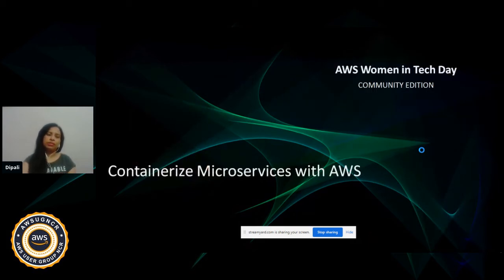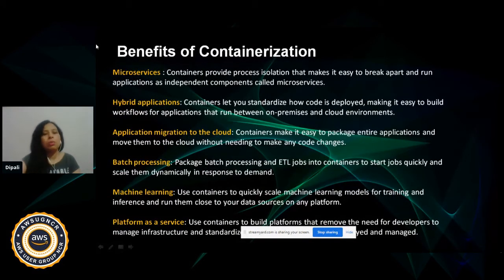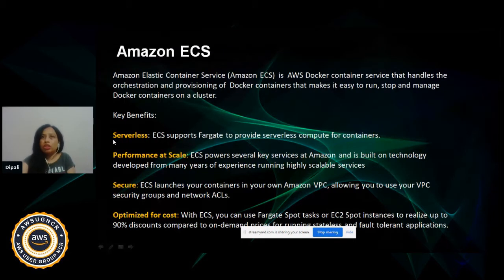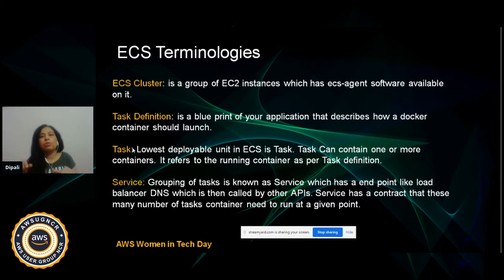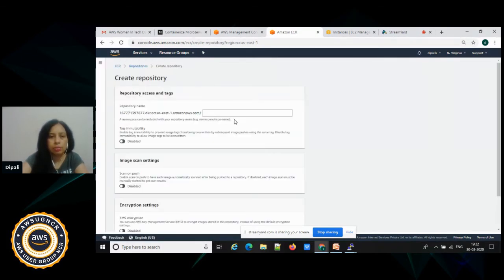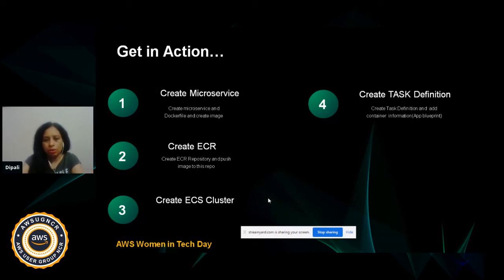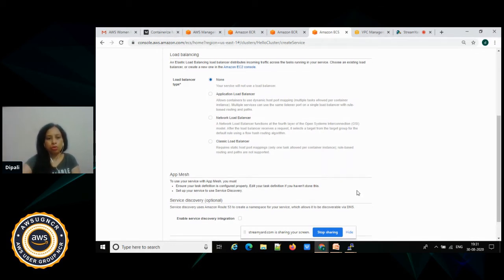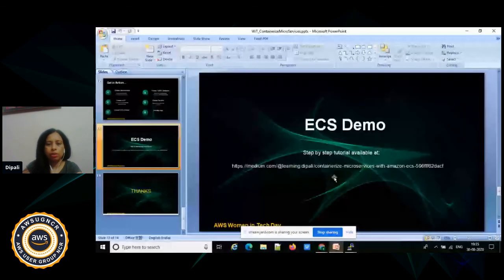ContainerizeMicroserviceswithECS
Amazon Web Services (AWS) customers use containers as the fundamental unit of compute to deploy both existing and new workloads like microservices, big data, machine learning models, and batch jobs. Amazon Elastic Containers Services (Amazon ECS) makes it easy to orchestrate containers to run most sensitive and mission critical applications because of its security, reliability, and scalability.
During this session, we will demonstrate how you can deploy your unique applications and microservices using Amzon ECS and Amazon ECR (Elastic Containers Repository)